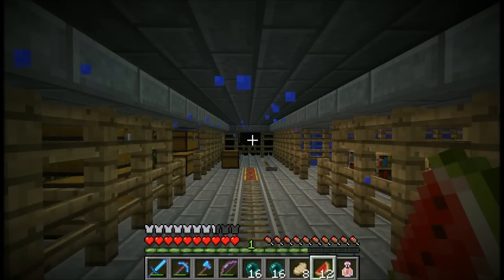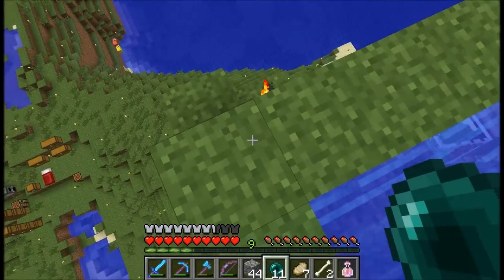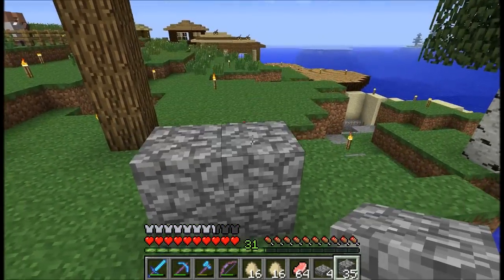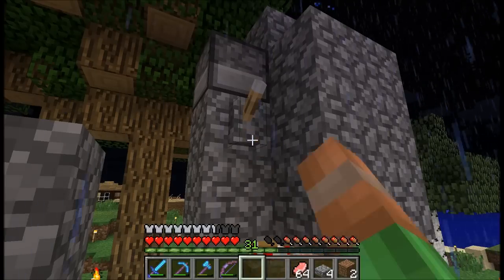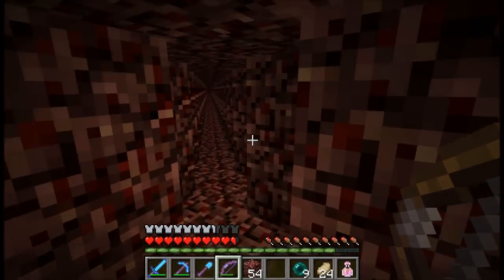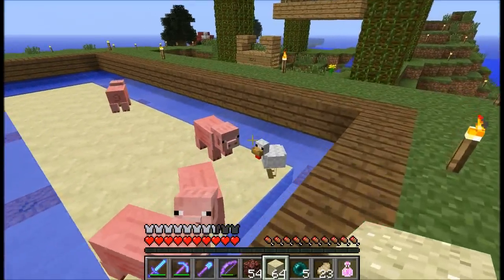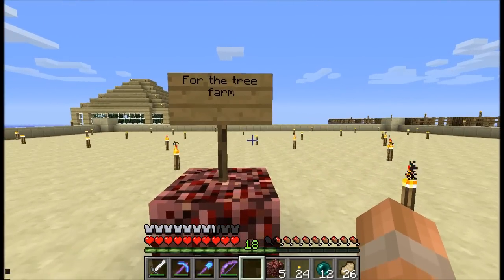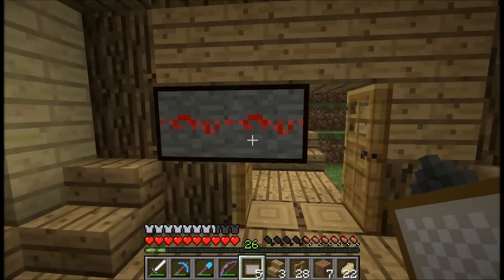Hermitcraft 052 Chickens!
In this episode i get up to a whole bunch of different things as well as revisiting the spawn village.